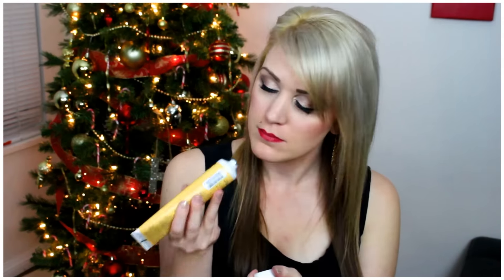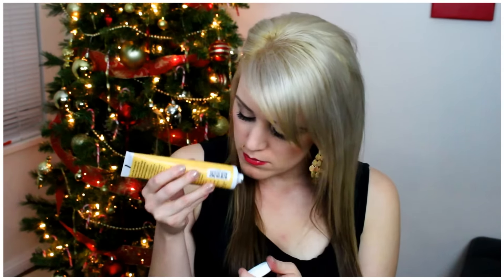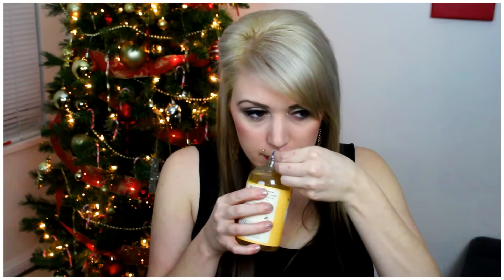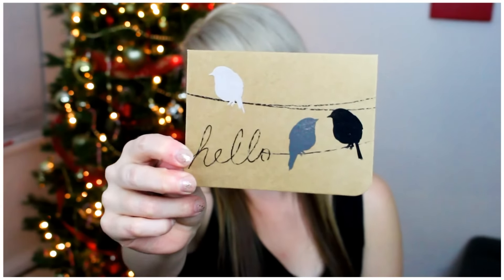Mommy Secret Santa Swap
My name is Bonnie, I'm a 26 years old and a single mom. I have 4 year old twins Hannah & Hailey who were born very premature (micro preemies). Because of that my daughters have alot of healthy problems, one more then the other. My channel is a way for me to share MY experience on my family's journey dealing with medical problems and the typical family stuff. My daughter Hannah just got her tracheostomy out after over 3 years so we are readjusting to life again. I am also on a weight loss journey, down 42lbs.

♥ Snap Chat:  " bonnieharrisfam "
Thinking about starting beachbody?

Courtenay B.C
Canada
V9N 5N3

 • Sit down video:  cannon t5i
 • Vlogs: Galaxy s6 or Canon ___

Frequently Asked questions:

-What does your daughter have? She doesn't have anything. She was born premature and these are the complications from that.

-Why doesn't Hannah eat, when will she eat: Watching this video where I explain why she doesn't eat and what it will take for her to eat

Mom; I'm a hairdresser and work part time while taking care of my girls on my own. My mom helps me out from time to time too  [gotta give credit where credits deserved :)]. I'm on a weightloss journey [ not a diet], i'm trying to break my unhealthy habits. So far I have lost 42lbs in total.